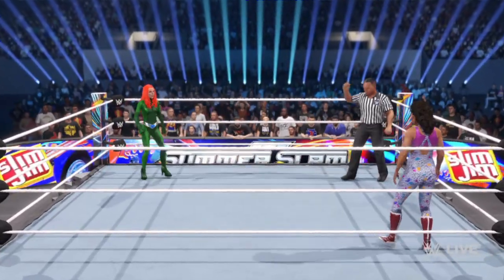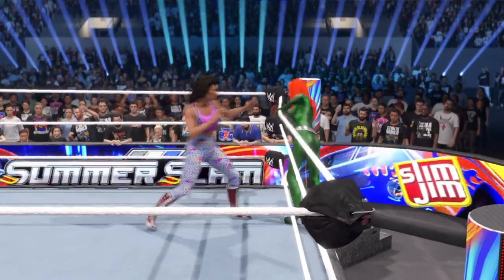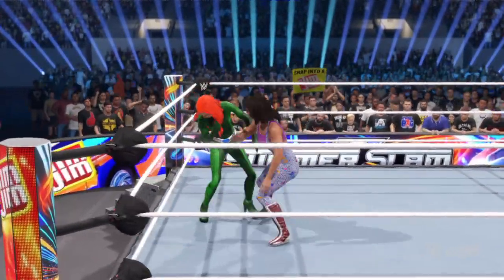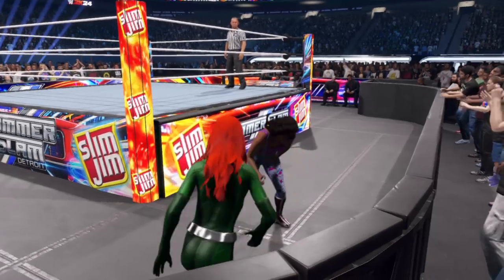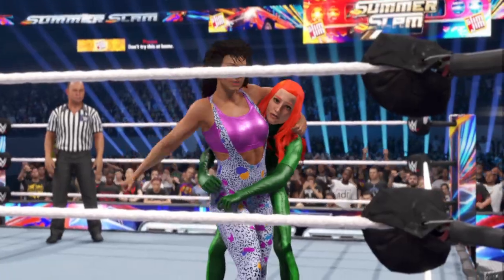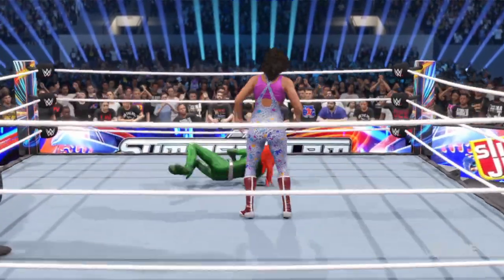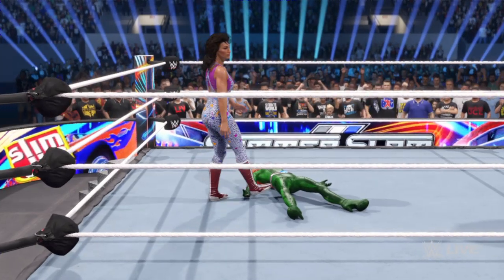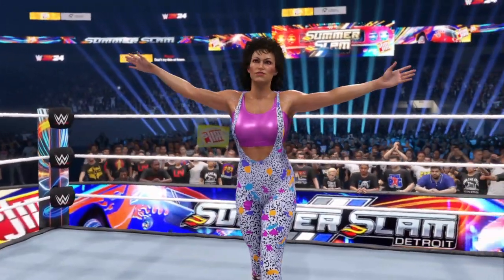Sam vs sensational sherri, submission (Requested)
1 request left by @DJRodriguez-z3u